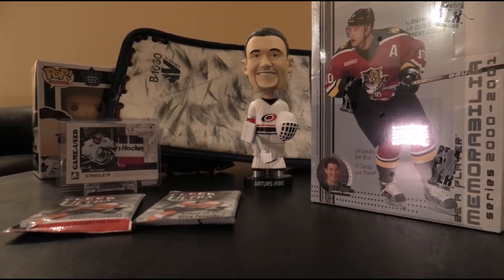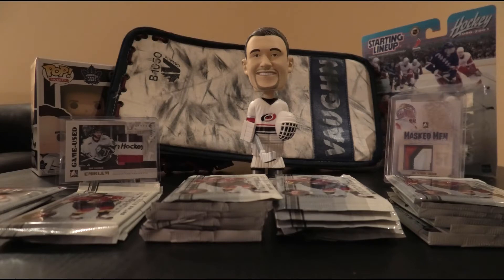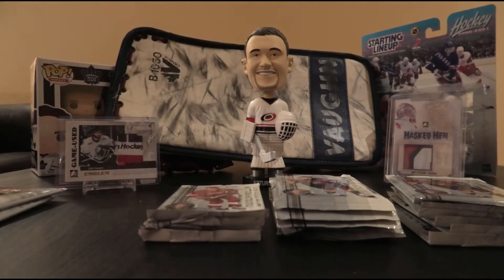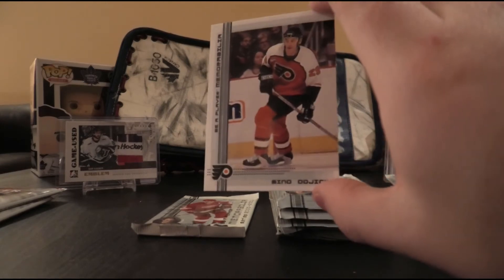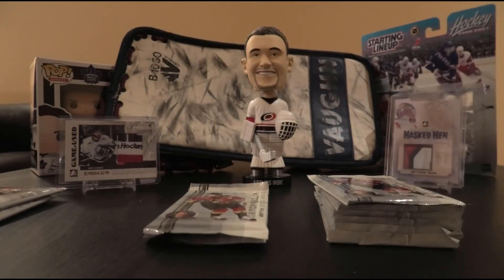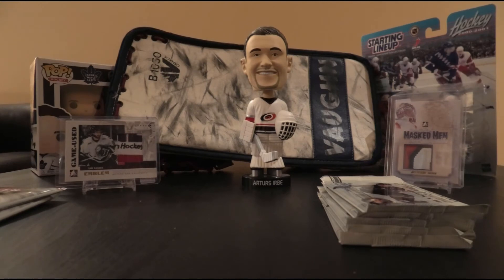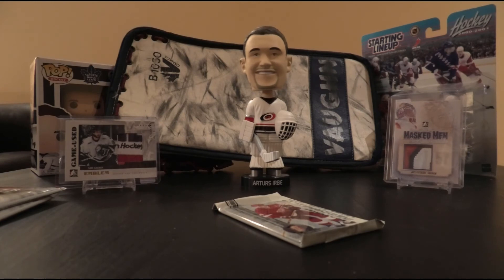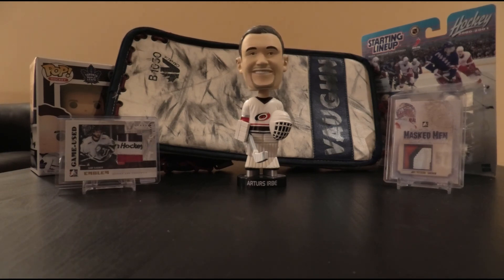I Flushed My Money Down the Drain! Box Break #2 of 2000-01 BAP Memorabilia Hockey Cards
Yesterday saw me opening up a box of 2000-01 ITG Be A Player Memorabilia. The results were not pretty and the hope was that today's would be better. At a more reasonable price point, say, $20CDN a box, the average break would be tolerable. At $55...the average results are woefully underwhelming.

Will the "Irbe Bobblehead of Judgement" approve of the box? You can probably guess...